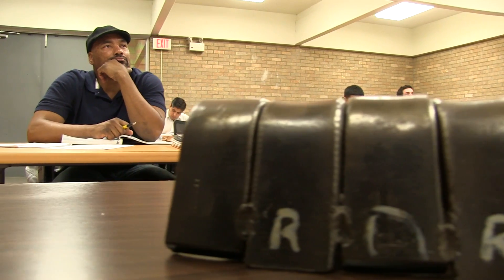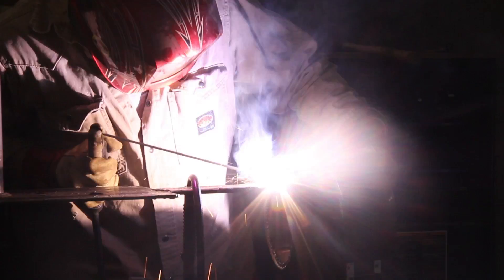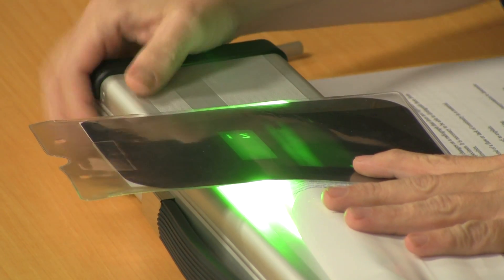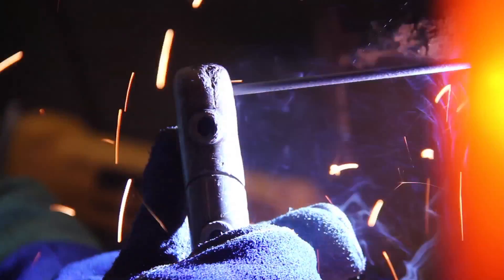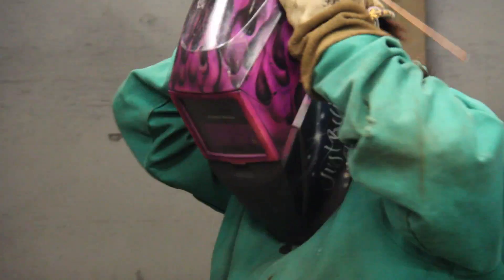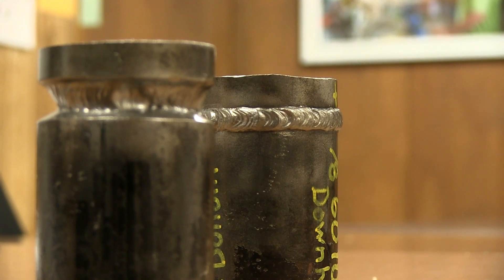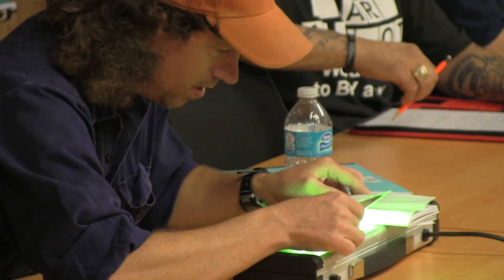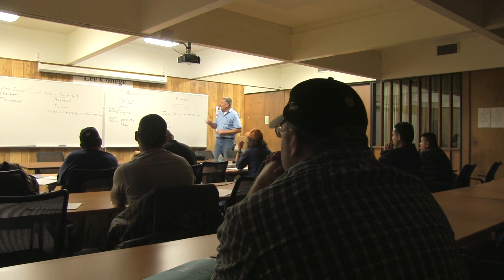Lee College: Welding Inspection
To learn more about Welding Inspection at Lee College, please